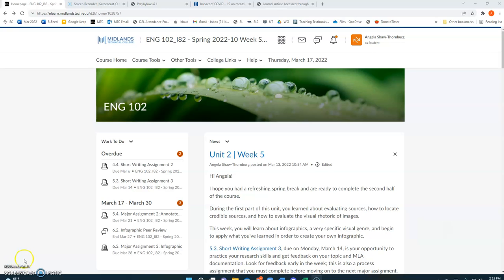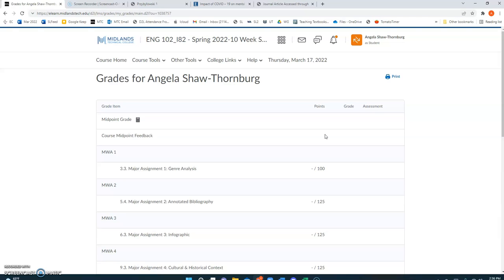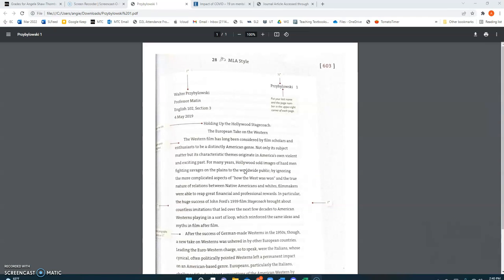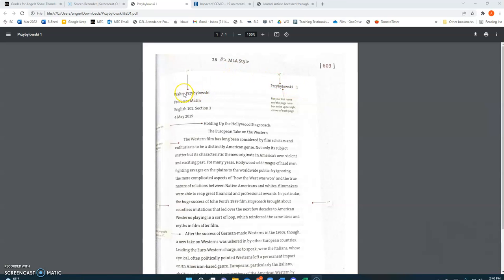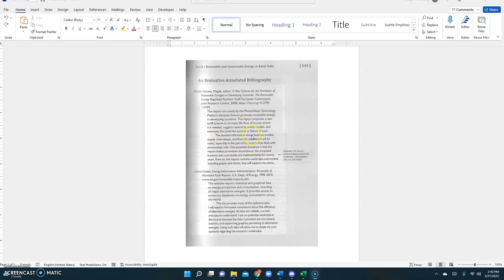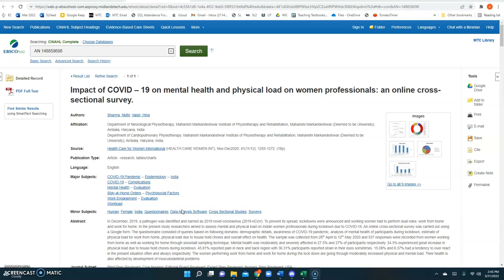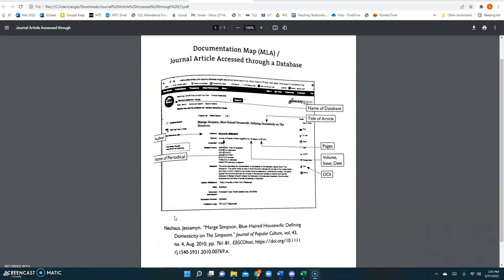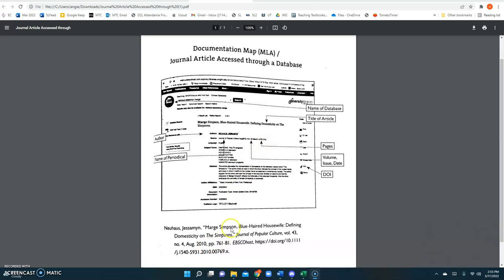Course Midpoint Feedback/Major Assignment 2